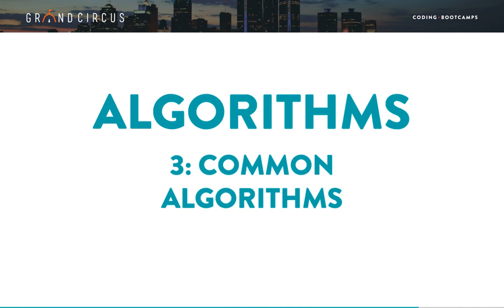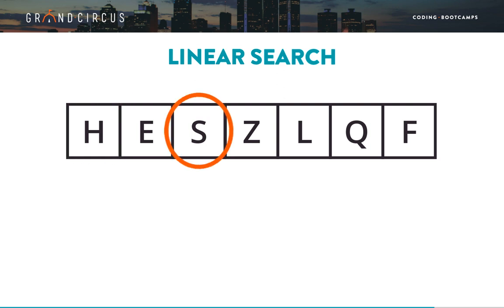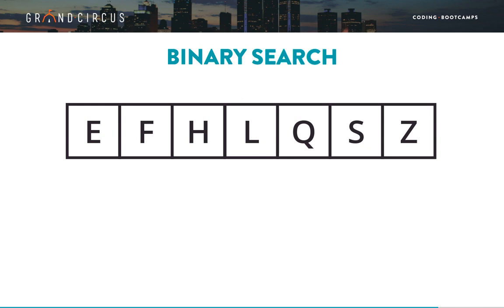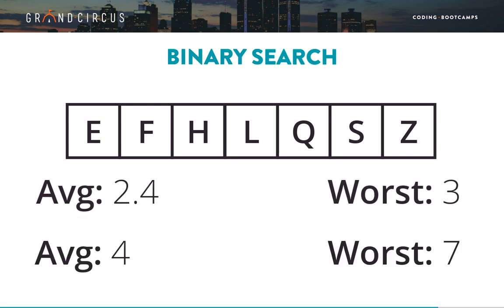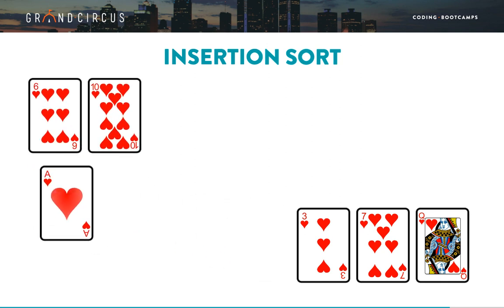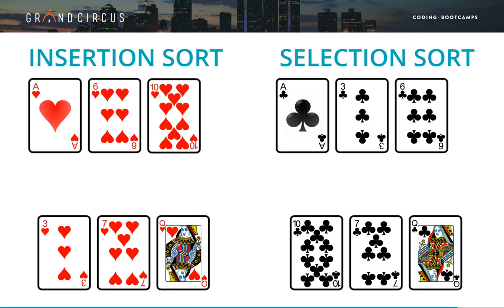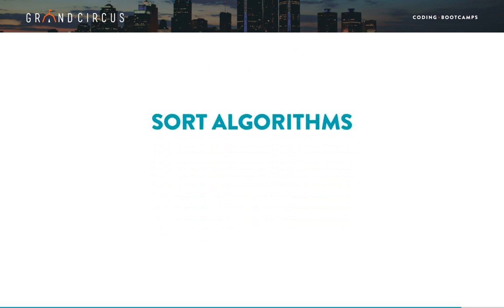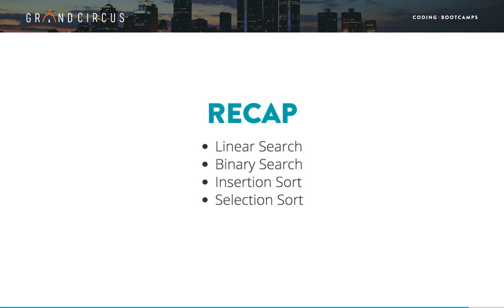Algorithms, Part 3 - Common Algorithms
We’ll be looking at four algorithms. The first two are for searching an array: linear search and binary search. The last two are for sorting an array: insertion sort and selection sort.